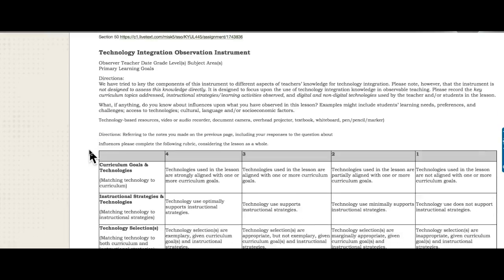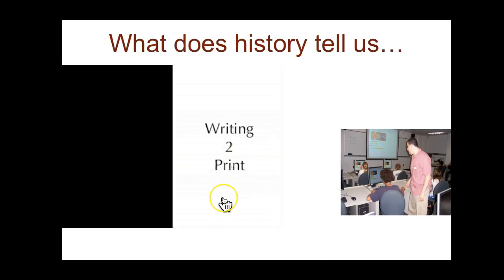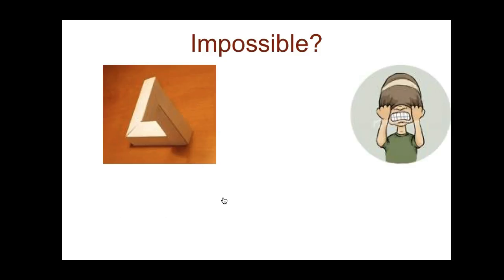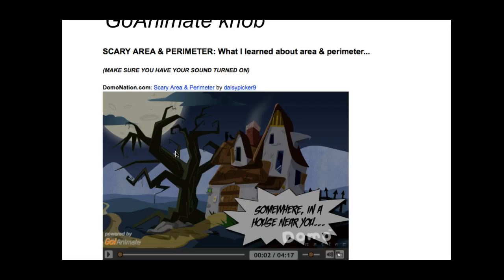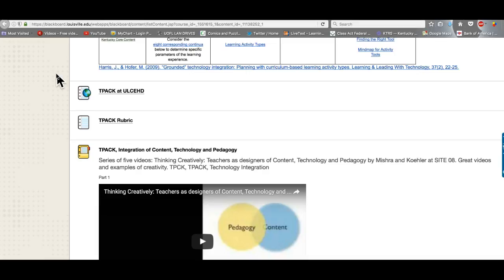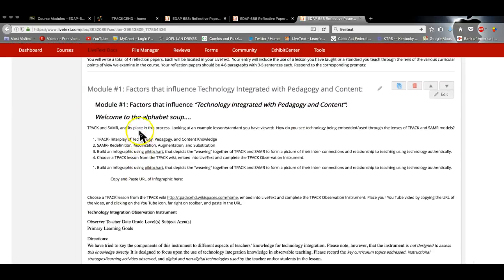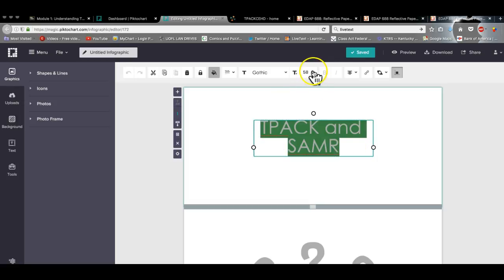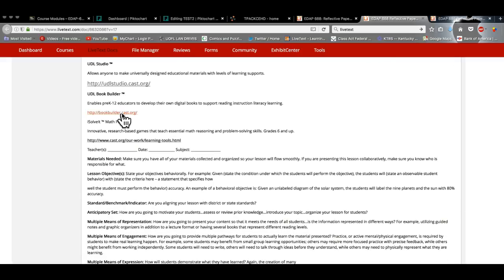Module 1 EDAP 688